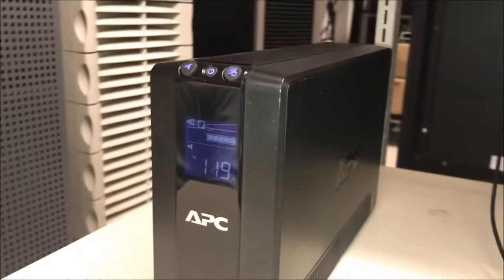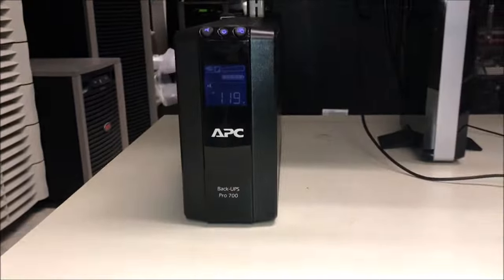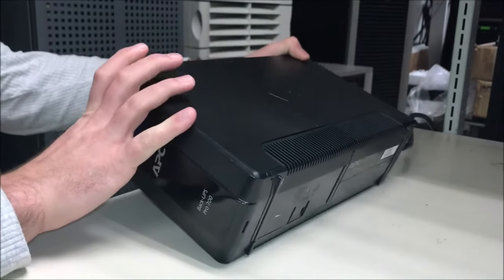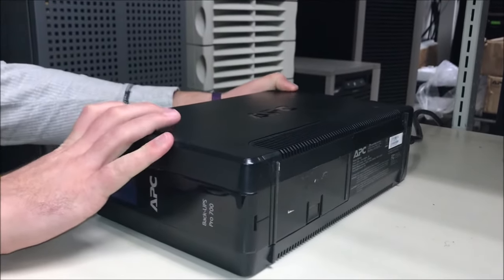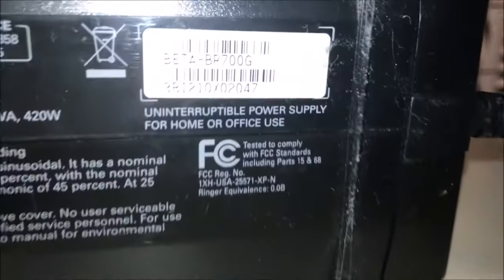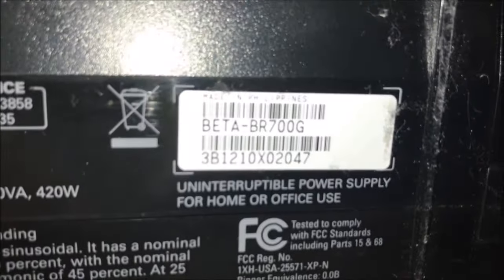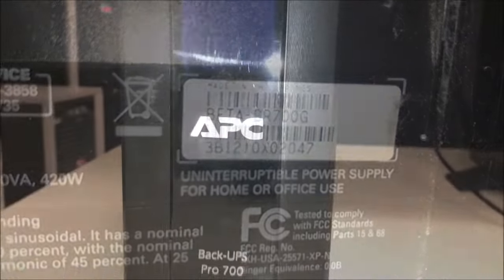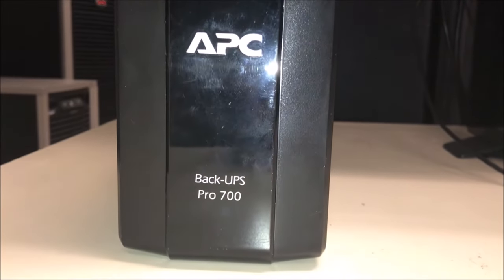Locating Model & Serial Number on APC Back-UPS | Schneider Electric Support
Tutorial for determining the model and serial number of APC Back-UPS systems by reading the barcode sticker on the bottom or rear side of the unit. Exact model and serial numbers are required when receiving support from APC Customer Care or when purchasing the correct RBC (replacement battery cartridge) for your Back-UPS.